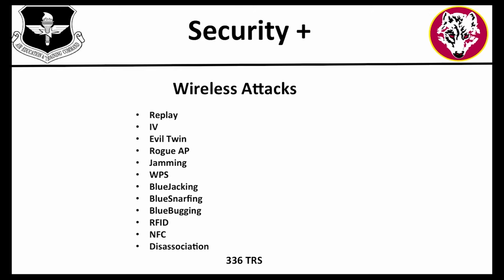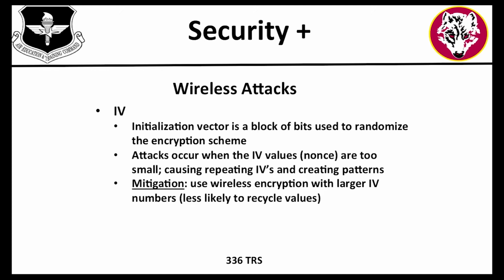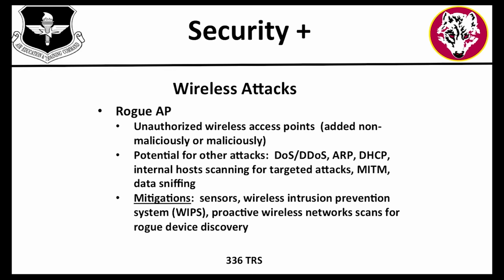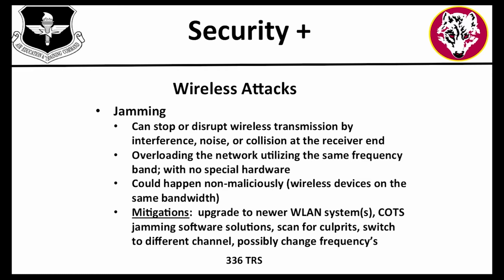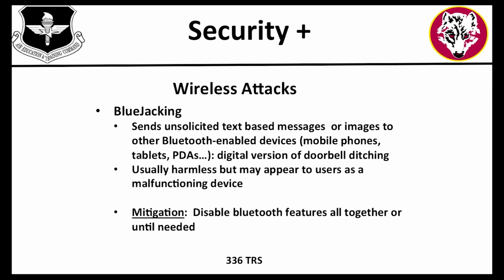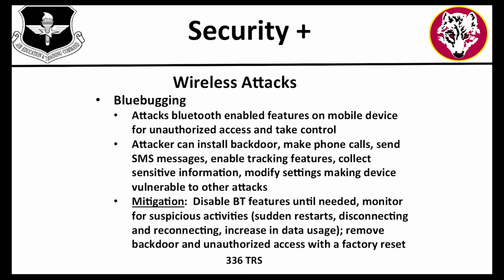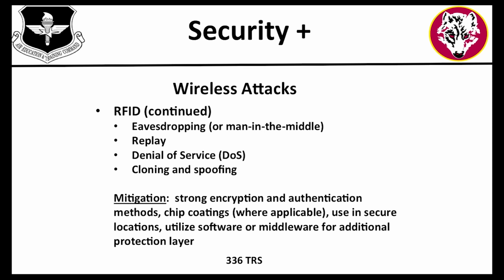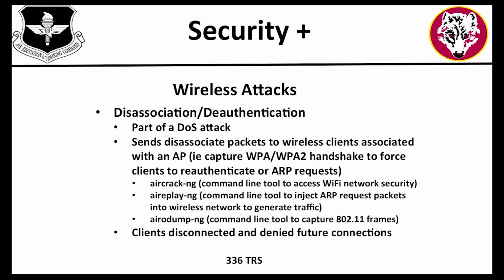3b3. Wireless Attacks